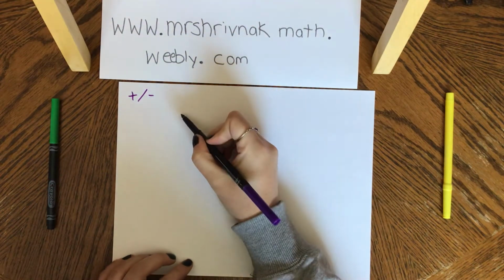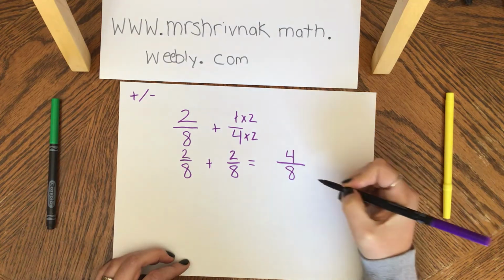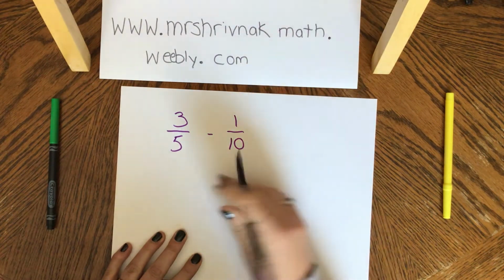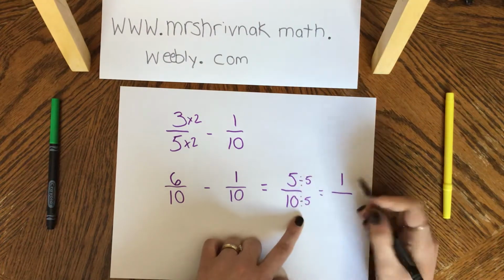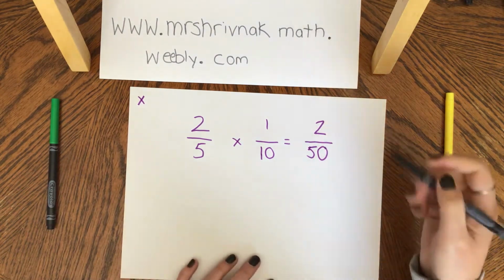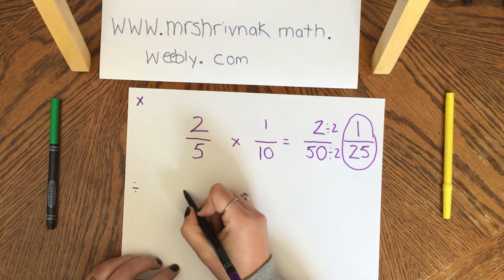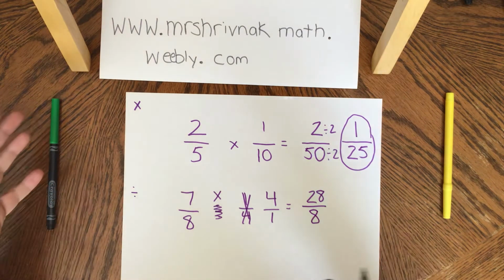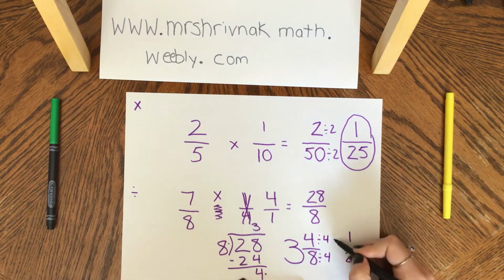Operations with Fractions